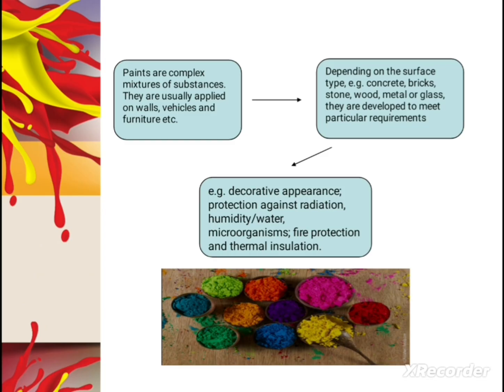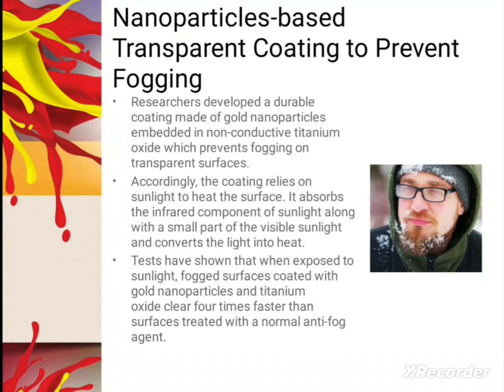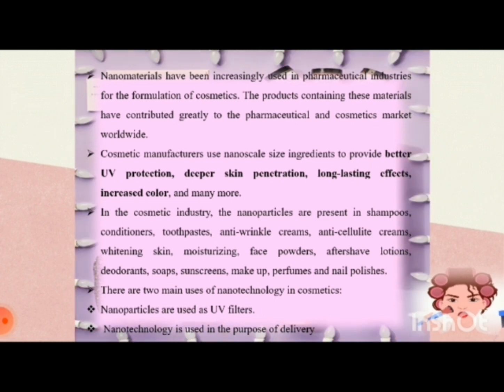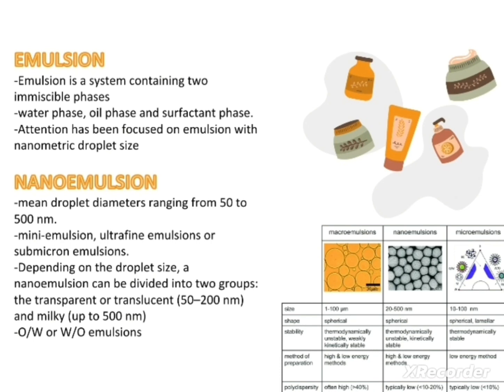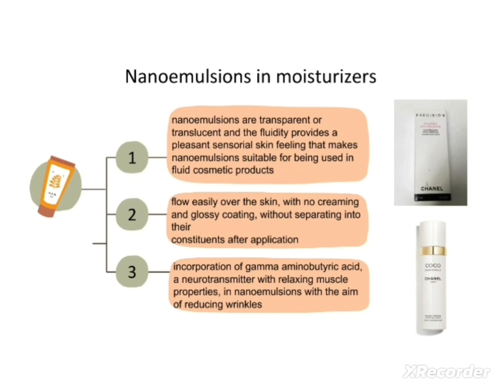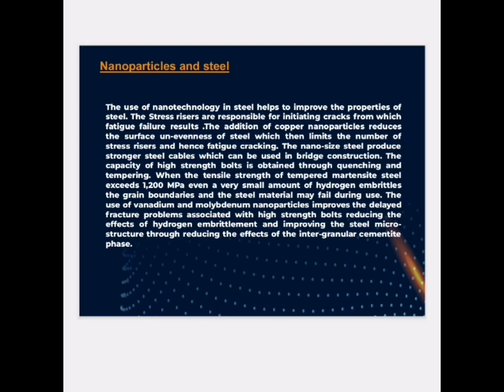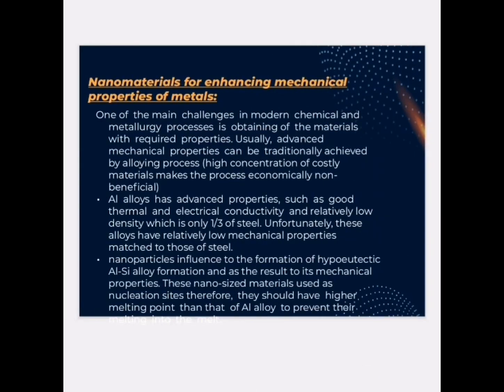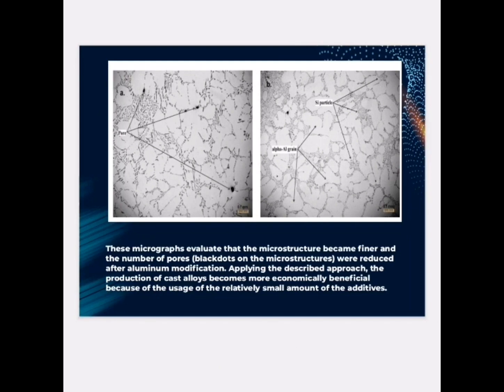Applications of nanotechnology in paints and coatings, cosmetics and metallurgy